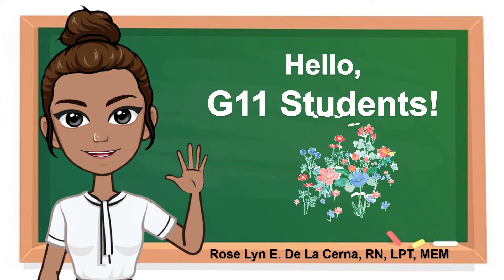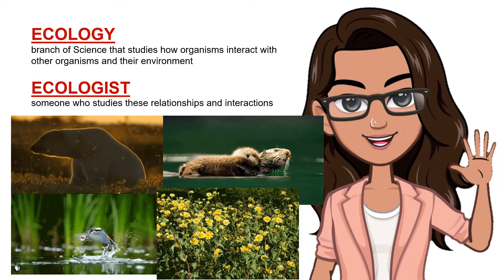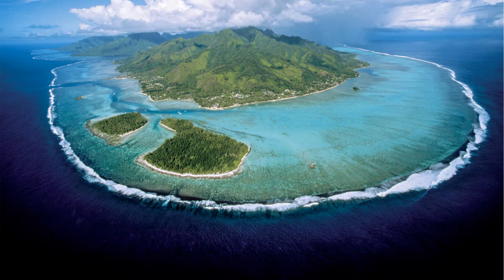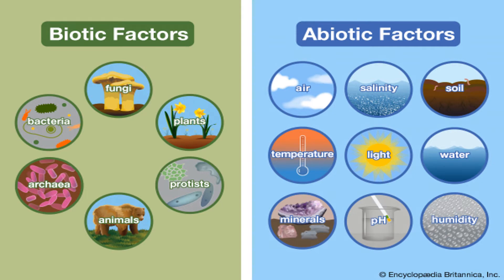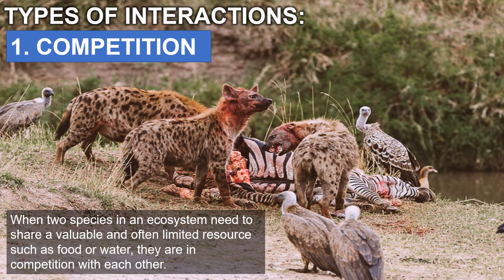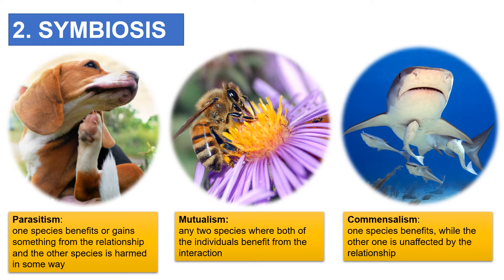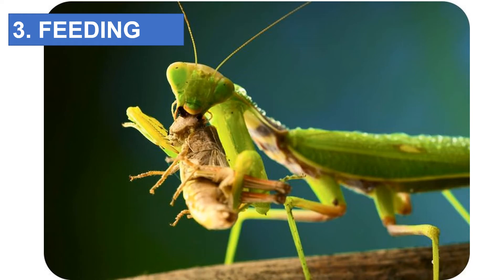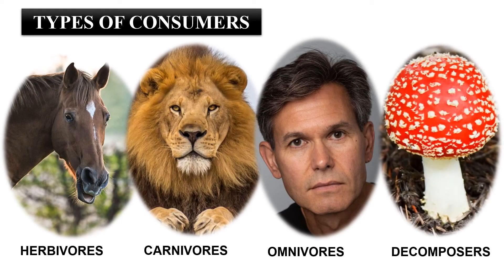EARTH AND LIFE SCIENCE Quarter 2 - Interaction and Interdependence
Every living organism on earth depends on and interacts with other living and non-living things to stay alive. Organisms depend on other organisms for food for example, and also depend on their environment for protection and a place to stay.